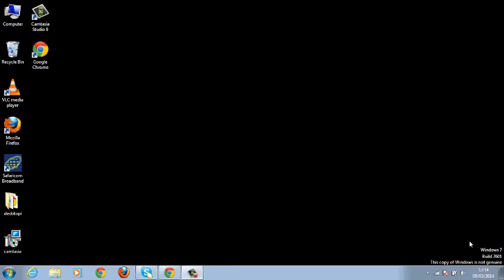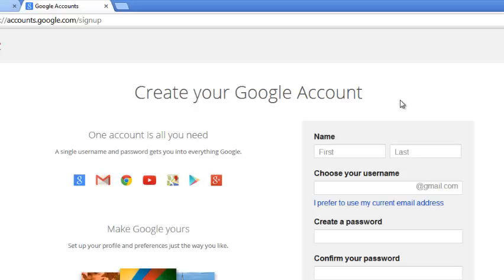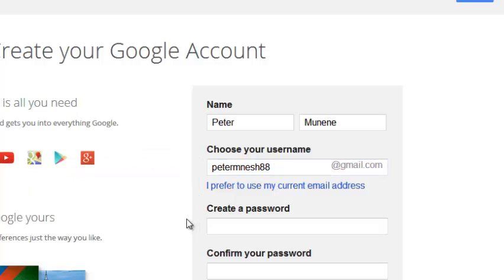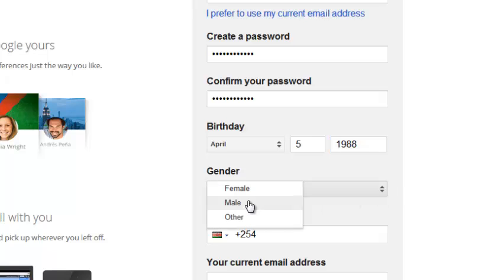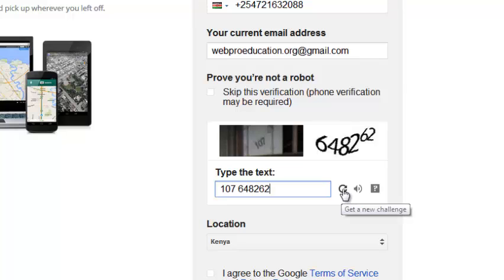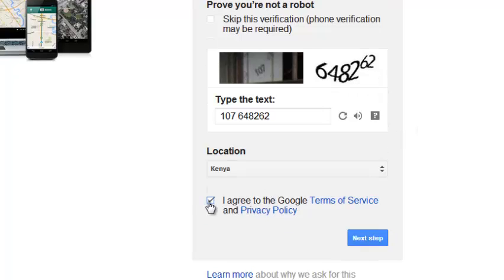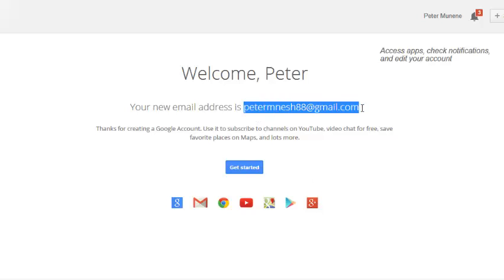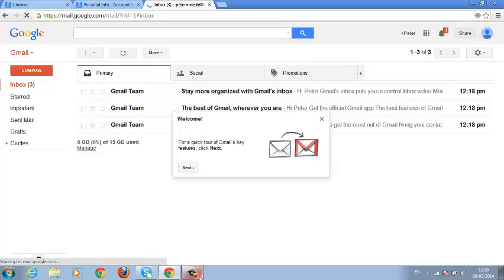How To Create a Google Account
This video takes you through the simple process of creating a google account. Whether its a personal account or a business account.